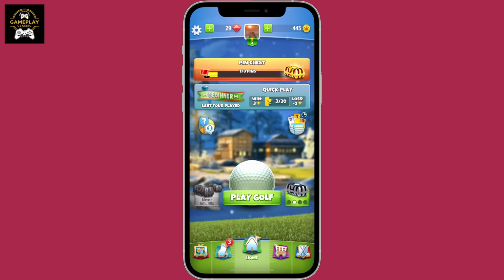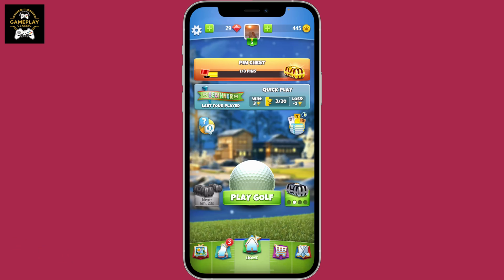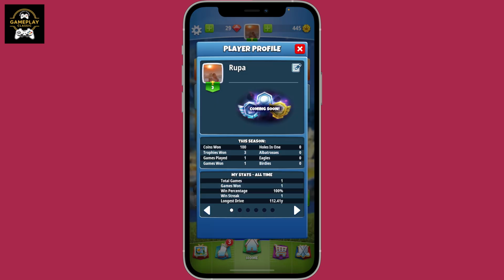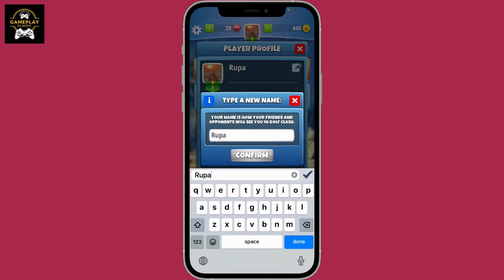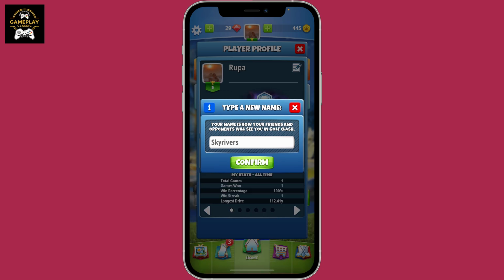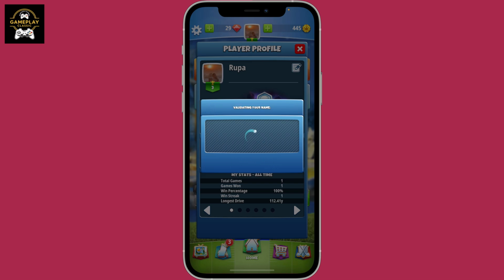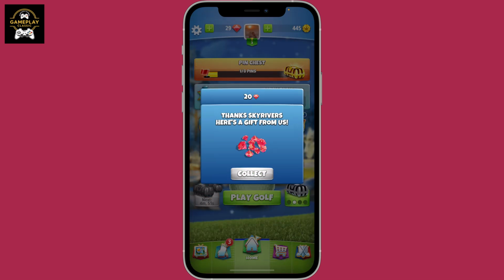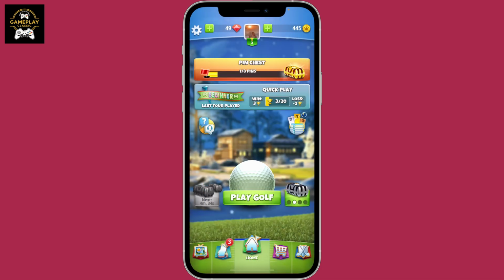How to Change Your Name on Golf Clash? Golf Clash Name Change Tutorial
Want to change your name in Golf Clash? In this quick tutorial, I'll show you how to update your in-game name step by step. Whether you’re using Facebook, Google Play, or Supercell ID, this guide will help you rename your profile easily. Watch till the end for important tips!